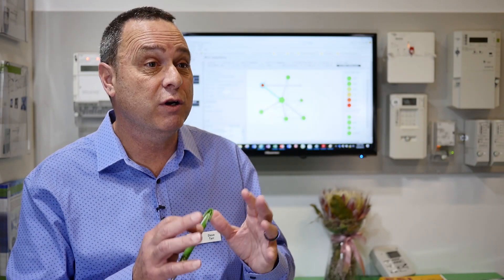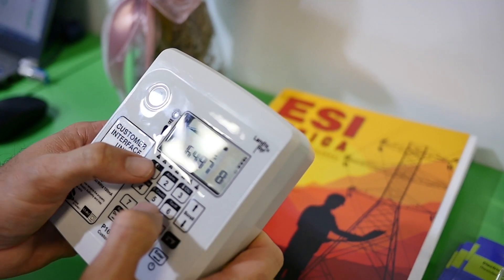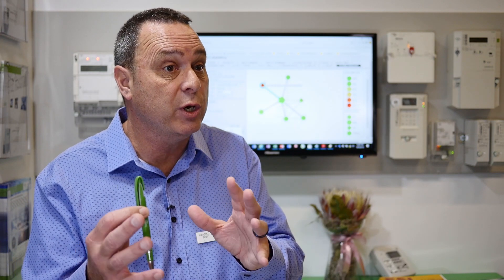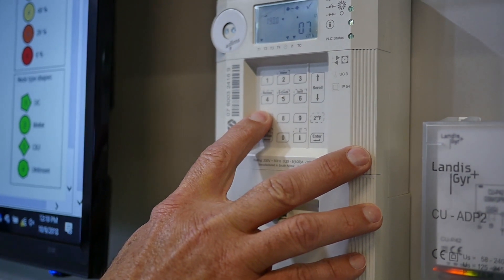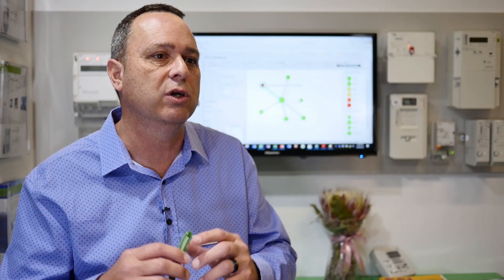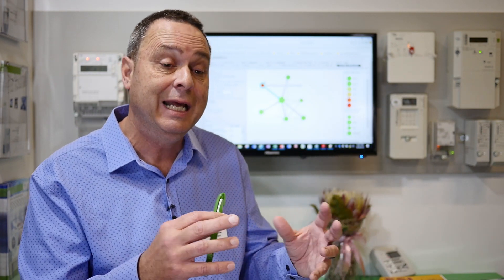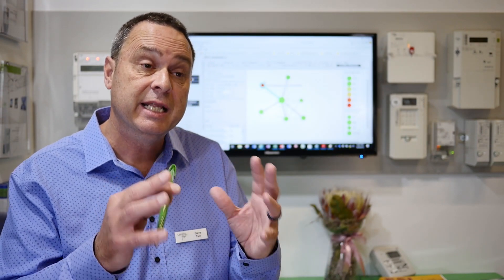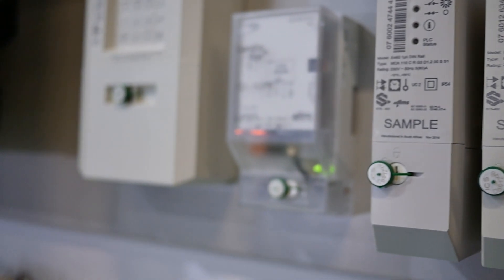The benefits of the E460 smart prepayment meter range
Dave Tarr, Product Manager at Landis+Gyr, explains the evolution of smart meters after the launch of the E460 smart meter range by Landis+Gyr at the AMEU Convention in 2018.